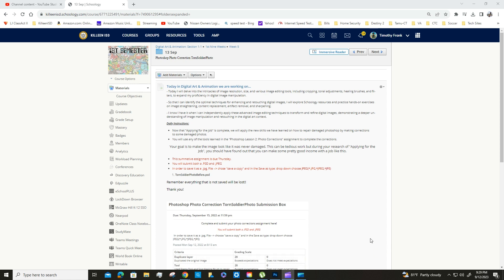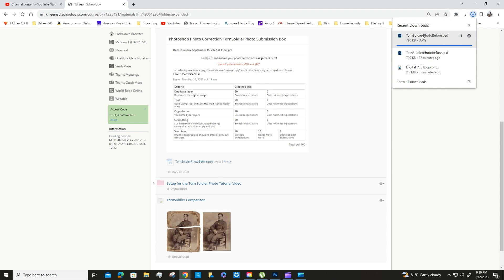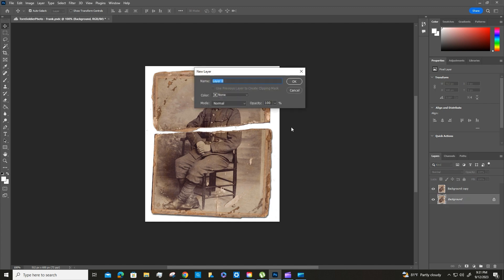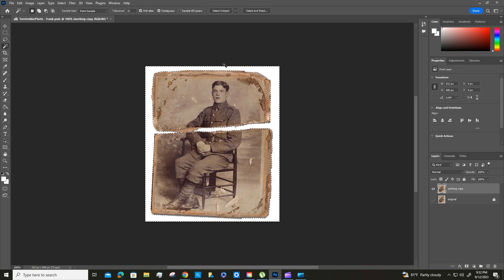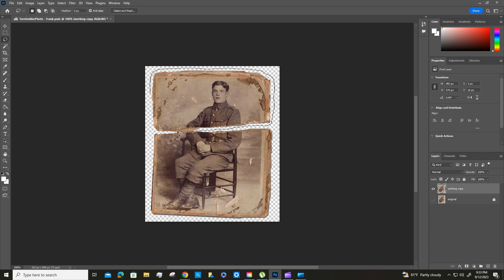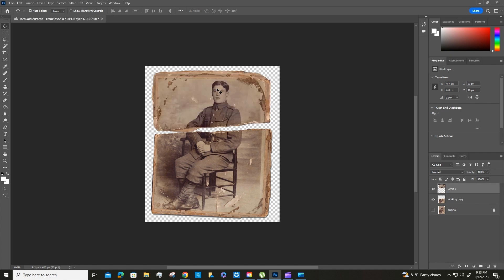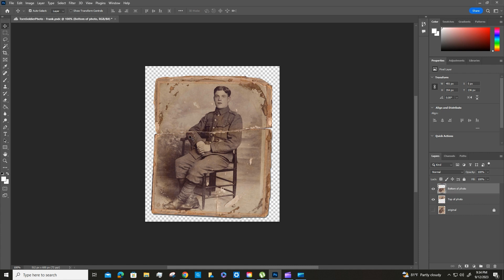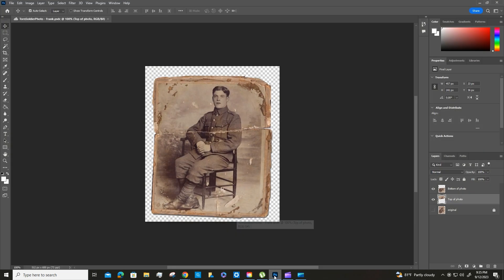Setup for the Torn Soldier Photo Tutorial Video